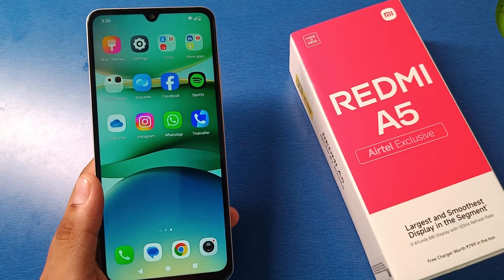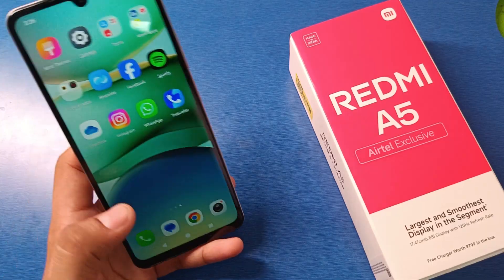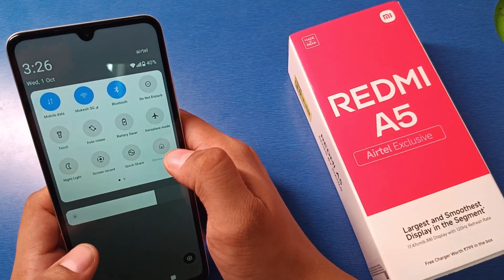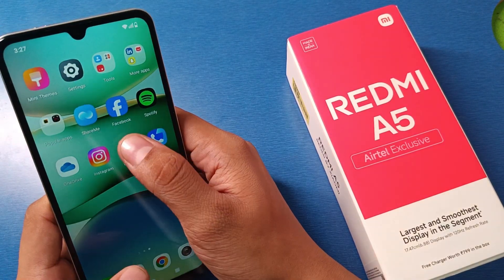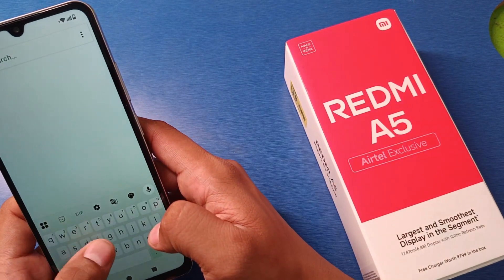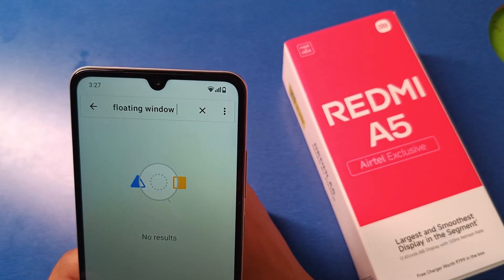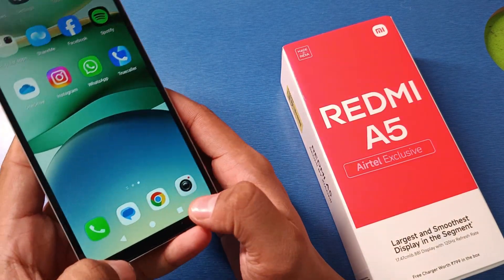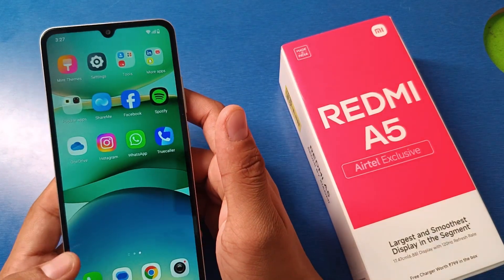Redmi A5: Can open apps in floating window